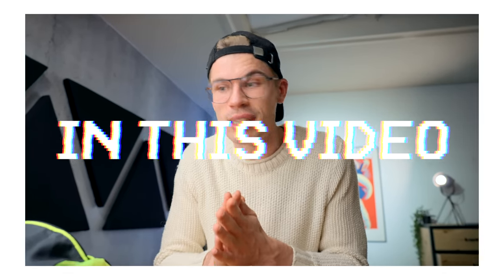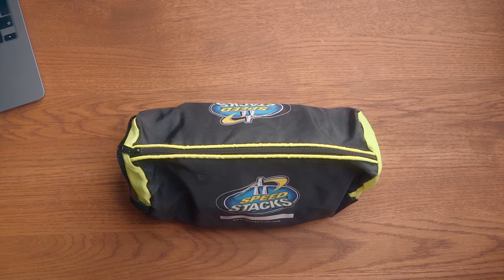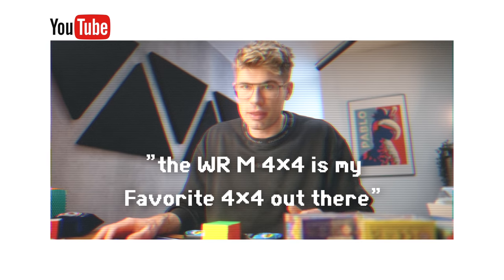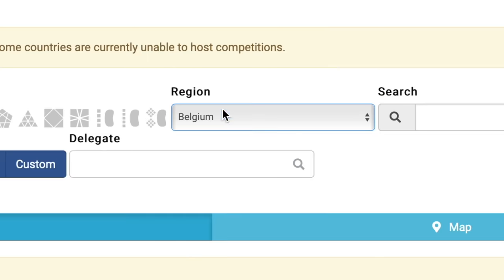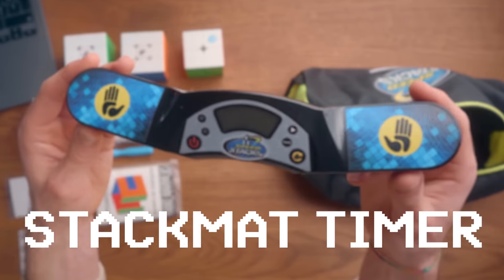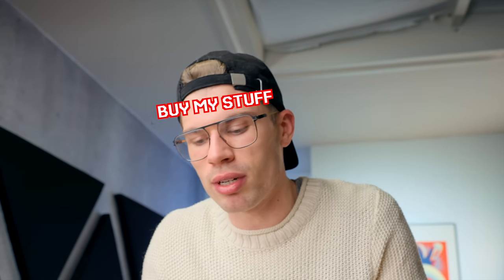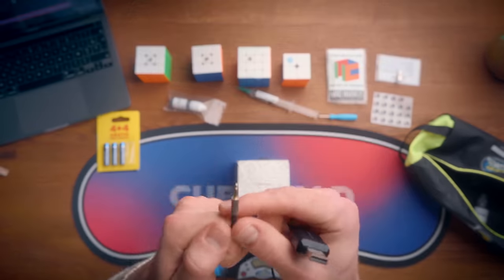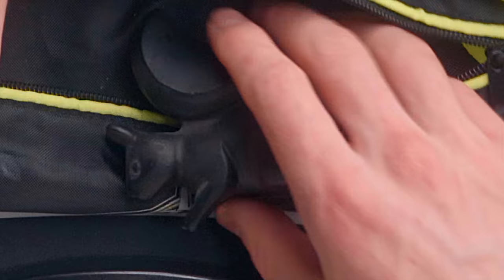What's In My CUBE BAG 2021? *ESSENTIALS*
Thanks Kylie Jenner for the inspo

🎒 MOST STUFF IN THE BAG:
bag bundle:

🙏 THANKS TO MY YOUTUBE MEMBERS:
Dovelson DC
Pradyum Goyal
au145
Sarp A. / xXW1tcher
Derek Wong
Ems W
Sarp A.
NativeNinjOwO
Harford
Andres Patrick
White wolf gaming
cyoubx
fa
Cuber Intruder
canegosh
Suzane Coelho
TNL Cubing
Kyria Birb
CubeLogger
HeroicZebra1201
Floasis
Dawson Fude
solver5k
Will & Thor
Ryan Beck
Dummed
Josh Flagg
Mr Spoony
Obada Selitey
Mountains Cubing Boy
Stef Tang
Nan Fung
PhilYu
Pedro Gaming
Wade Danielson
Supple Wrist72
Franklin van Velthuizen
leslie barnhill
Chris Choi
Bruno Vervoort
Gui Orsis
CampingCuber
MeDoMeer
Combo Cuber
CUBEOYD
Vít Matoušek
Oran Riesberg
Absolutelynotme
BOMBCUBES
Zeroday84
Nathan Rahrig
IBitMinion MC
Natan's cubing
Carmello Peru
GhostStaff
Amir Azani